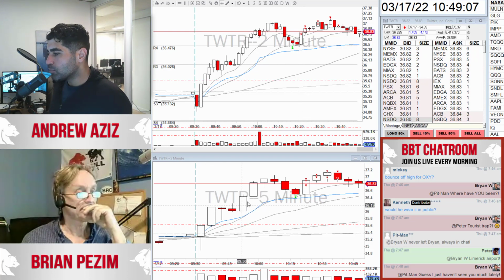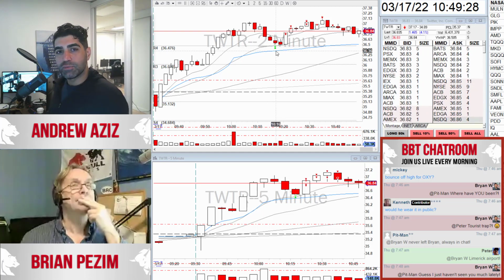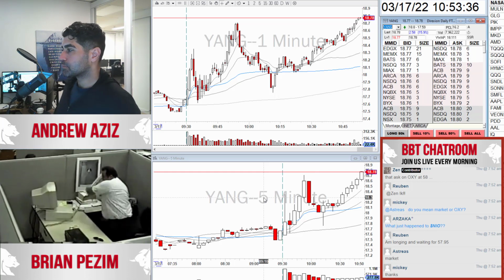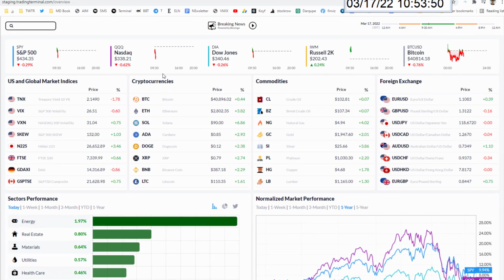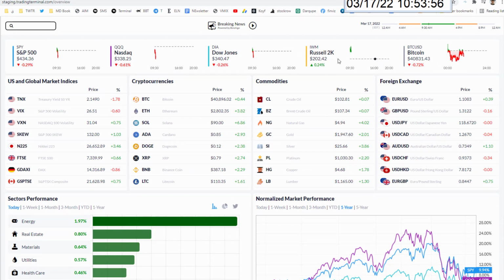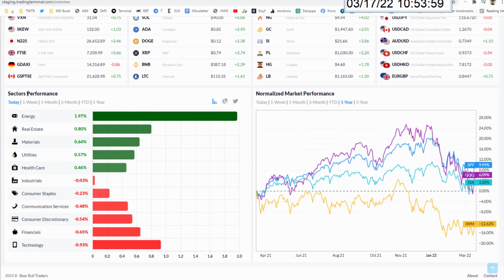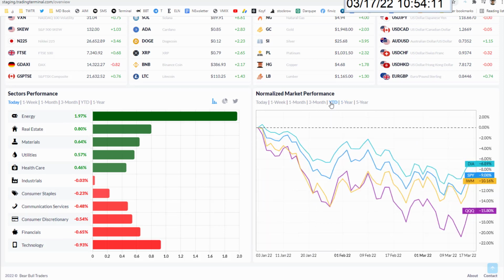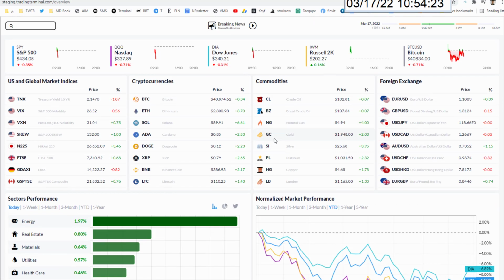Amazing Reversal On $TWTR